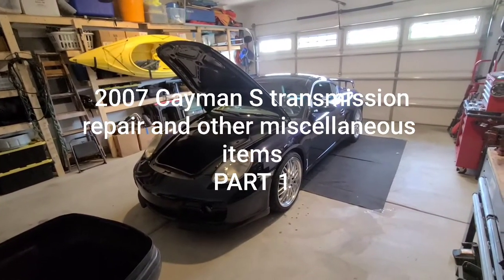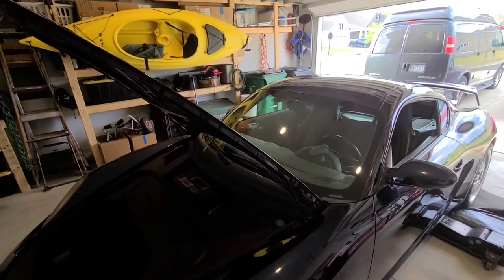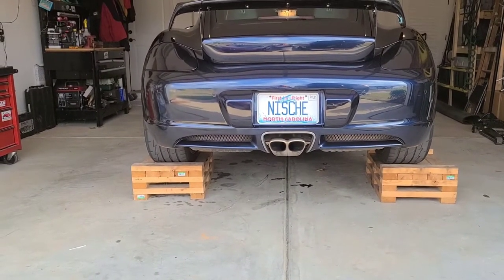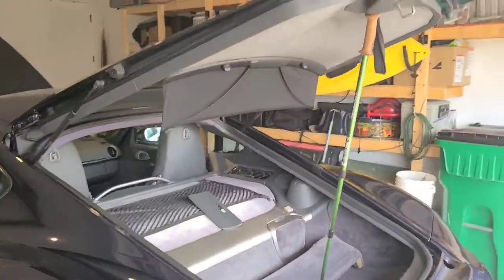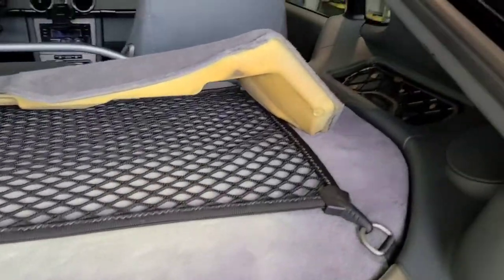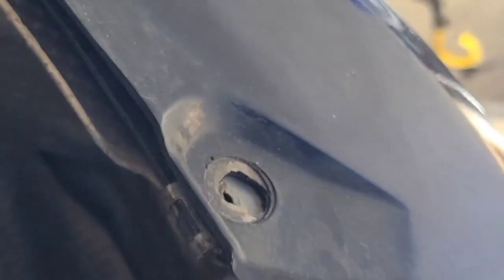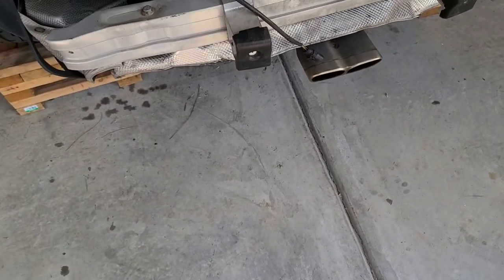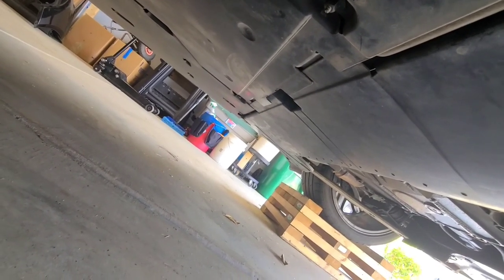2007 Cayman S transmission repair Part 1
my 2007 Cayman S is falling out of 6th gear when on the highway.

I am removing it and my master mechanic brother will come down from DC to help fix it in Charlotte.

I'll show other minor things along the way.